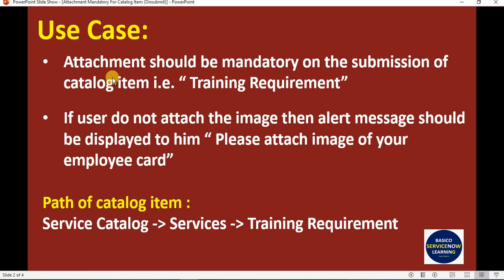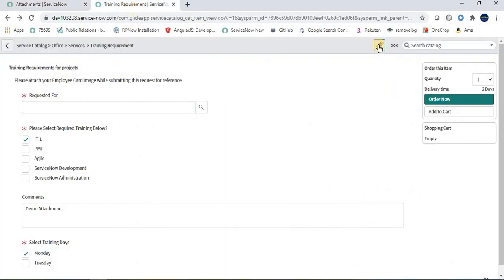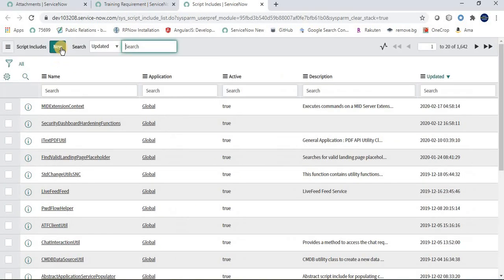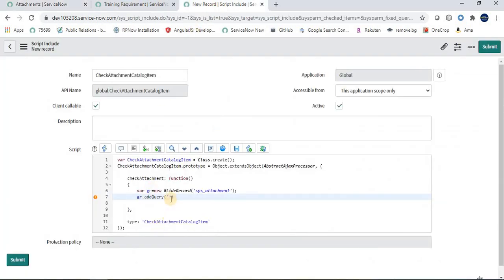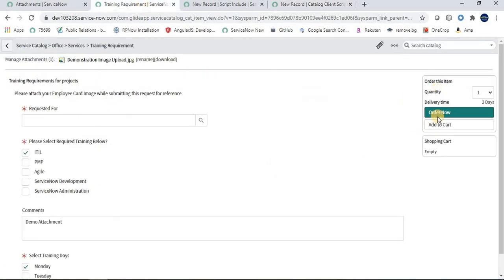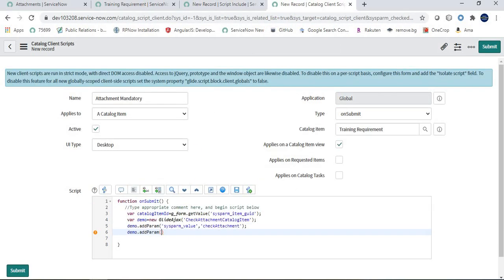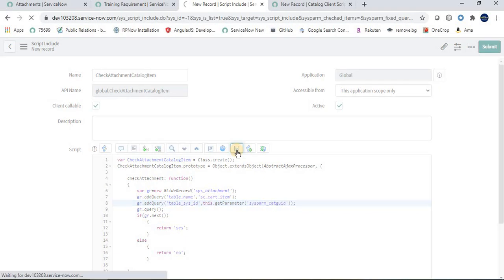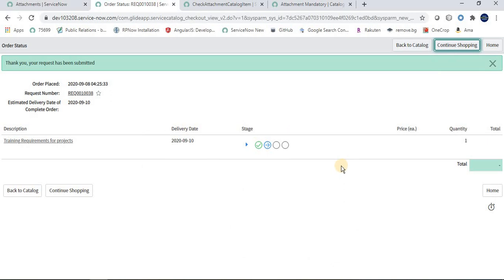Solution: Attachment Mandatory in Catalog Item ServiceNow | Practical Demonstration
Use Case Implemented to make Attachment Mandatory in Catalog Item ServiceNow:
Attachment should be mandatory on the submission of catalog item i.e. “ Training Requirement”

If user do not attach the image then alert message should be displayed to him “ Please attach image of your employee card”.

Solution implemented:
Will Create on Submit catalog client Script and will do synchronous GlideAjax call (getXMLWait()) to get response from server.
Will Create Client callable script include to check attachment availability on the required table (sys_attachment) and return back Yes/No accordingly to catalog client script.